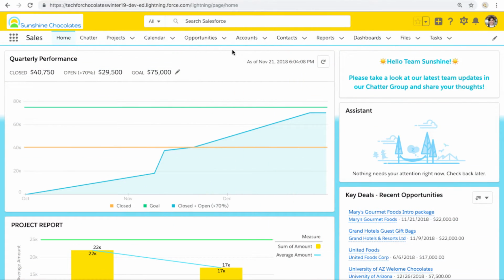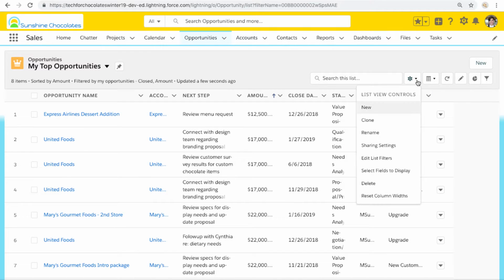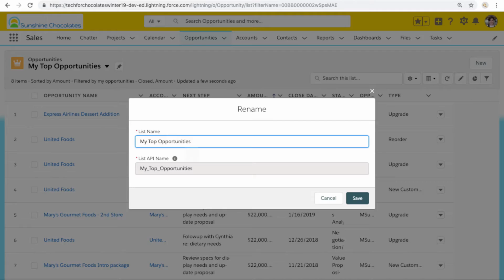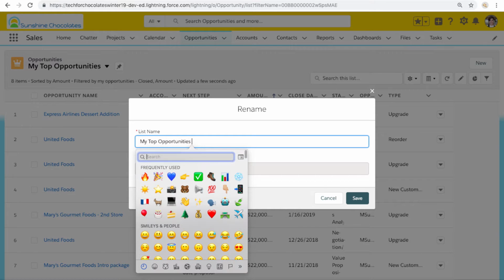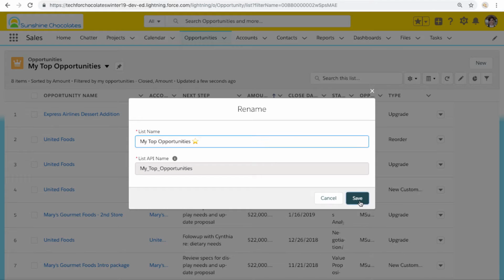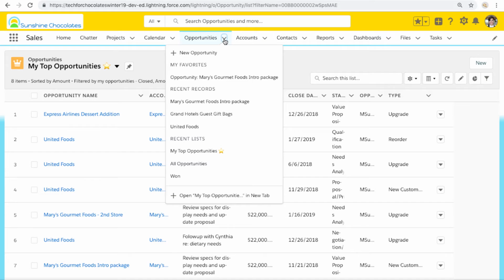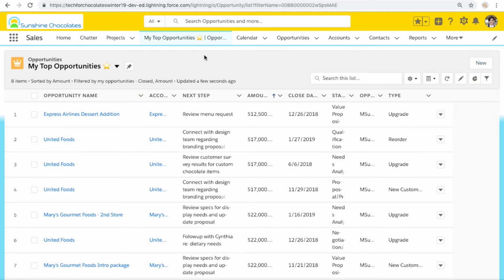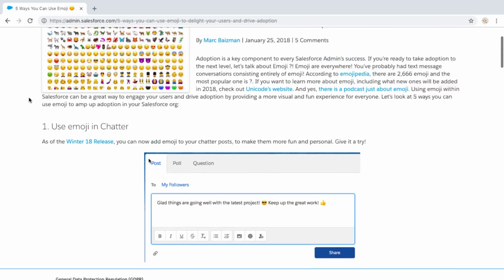How To add Emoji to List View Names in Salesforce ⭐️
🎉 Add Emoji to your list views in Salesforce!

Did you Know that you can add Emojis all throughout your salesforce experience?
Emojis are the fastest growing language in the world. Over 95% of online users use emojis! You can use them in your customizations as Admin and Emoji your own experience as an End User.

Emoji are a useful tool to transcend language, drive adoption, and connect with your Users. Plus they are fun!

🗣Share your favorite ways to use Emoji in Salesforce on twitter with the hashtag